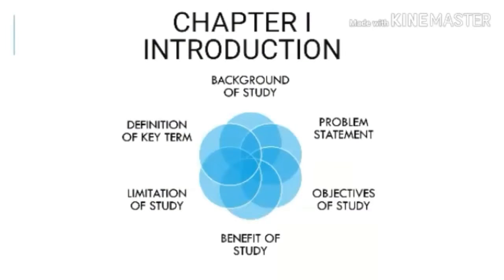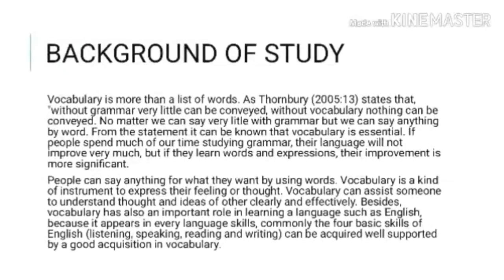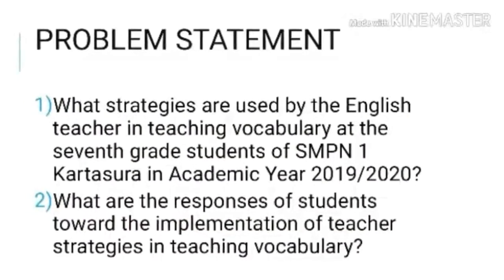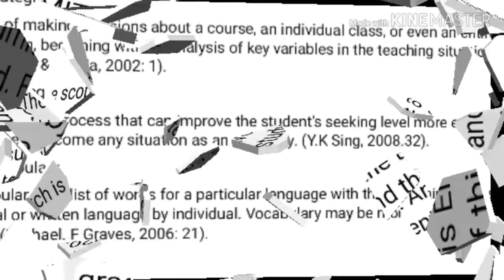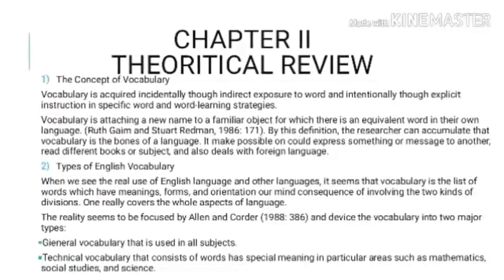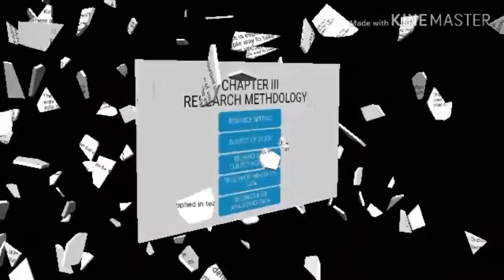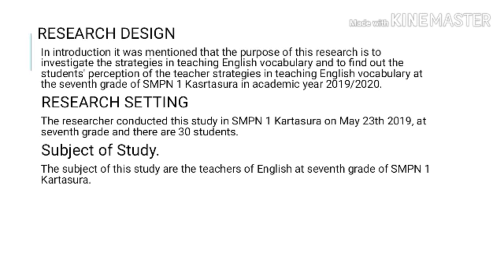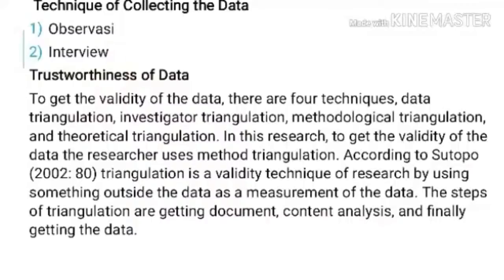YASMIN RIKHANABILA / 163221034